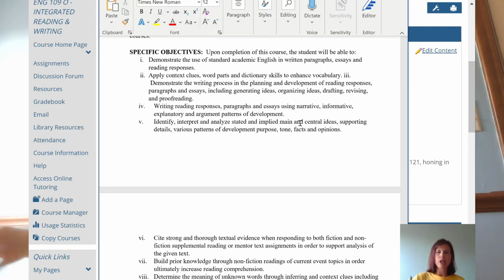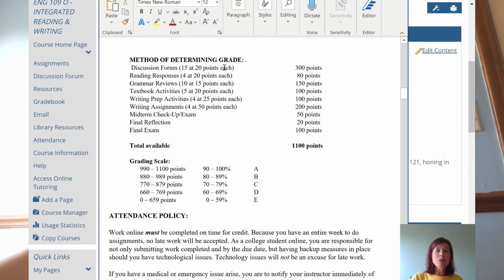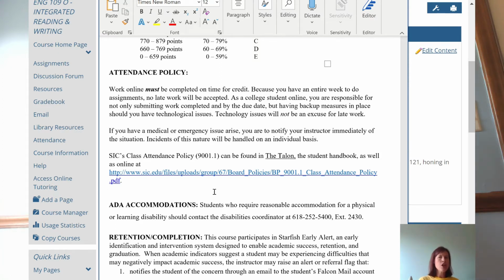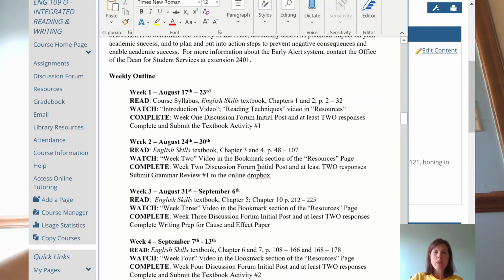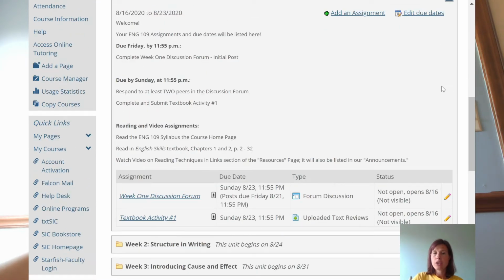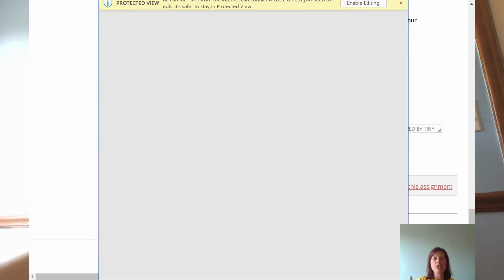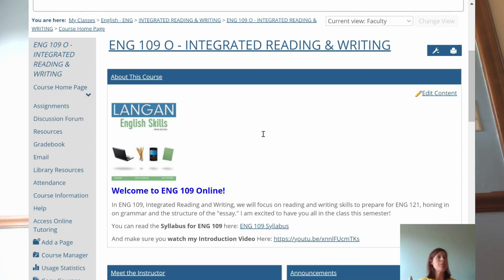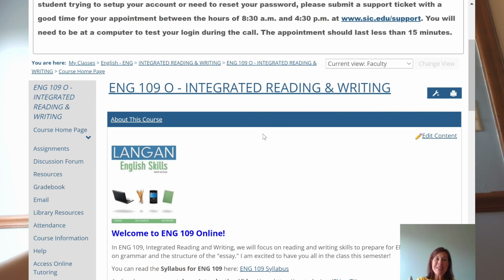ENG 109: FALL 2020 Week One Lecture Video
The Lecture Video for Week 1 in ENG 109!